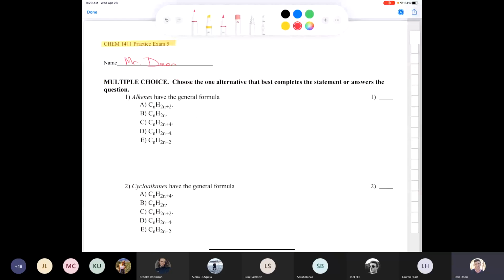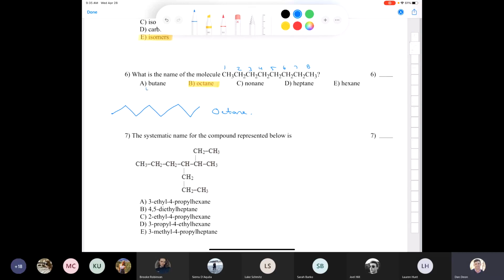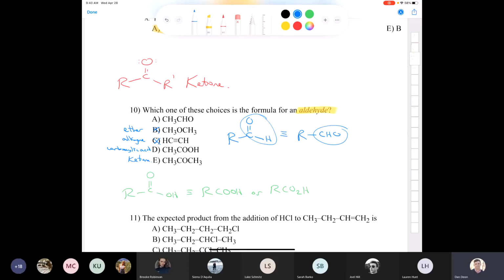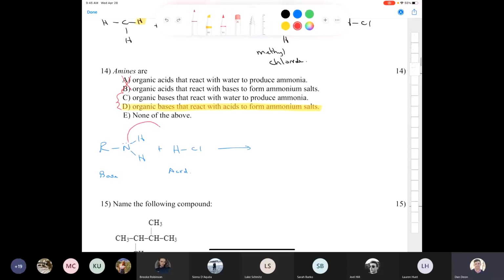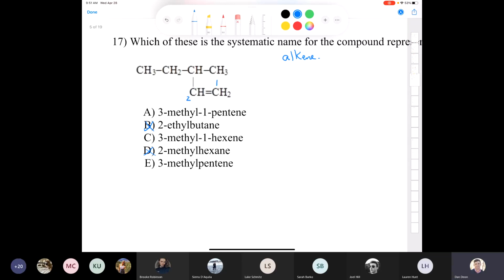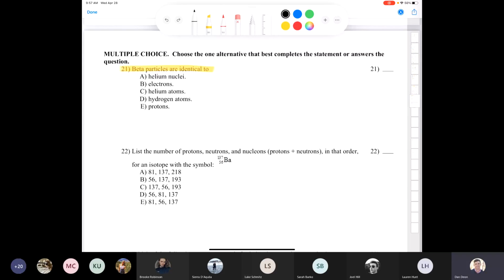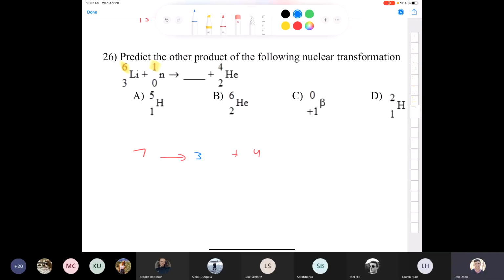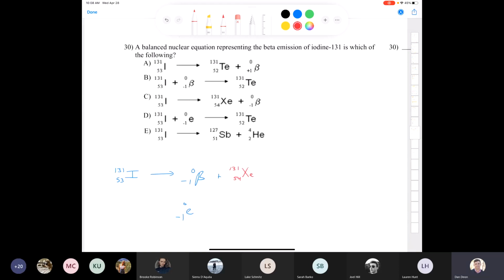CHEM 1411 Practice Exam 5 PART 1